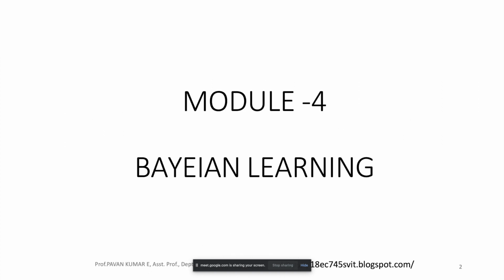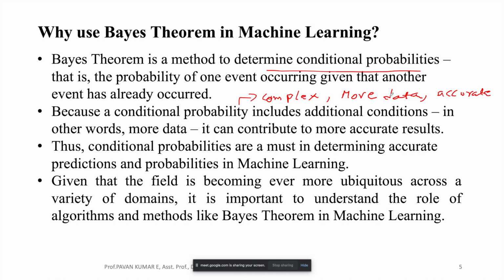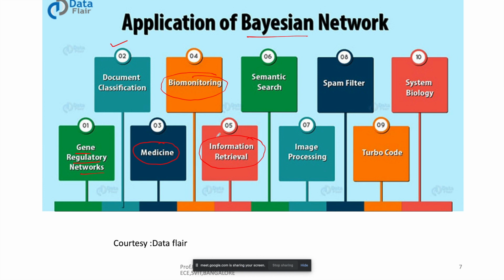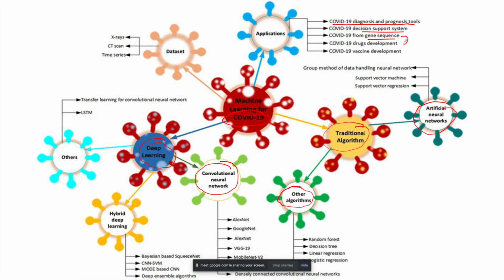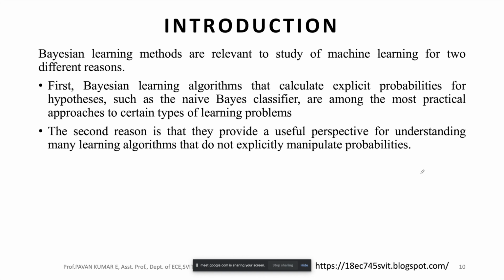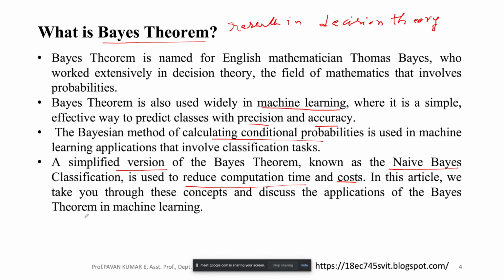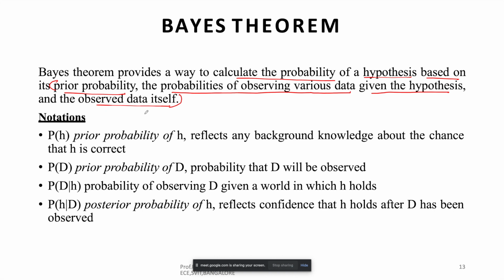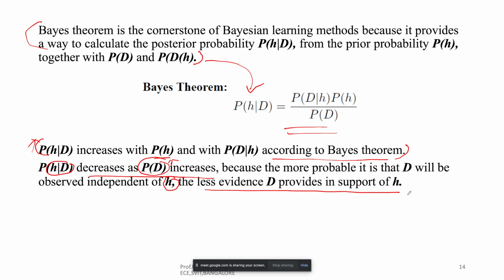bayes learning part 1